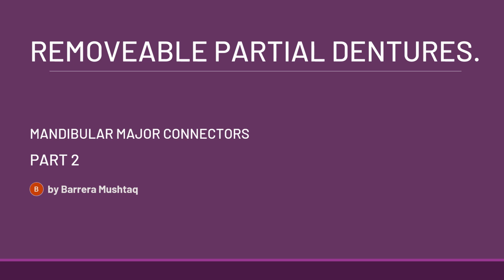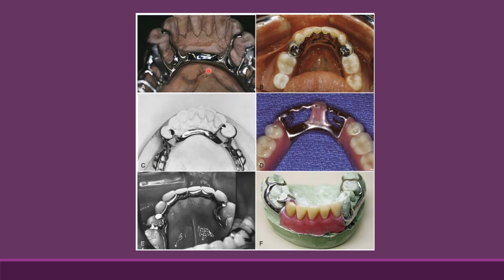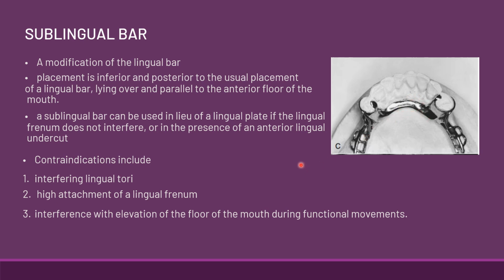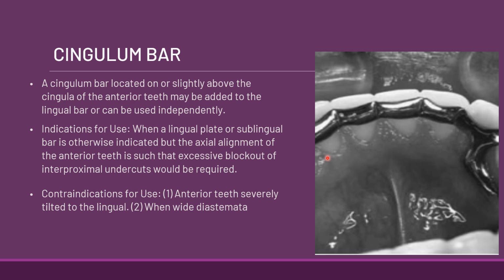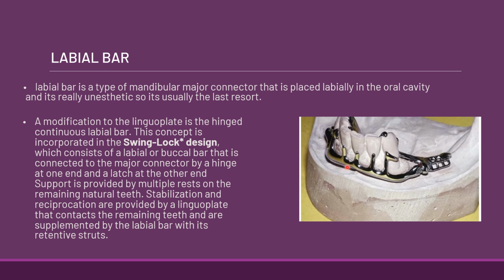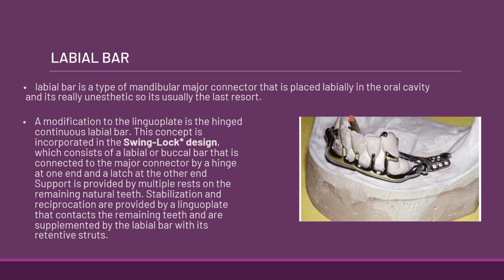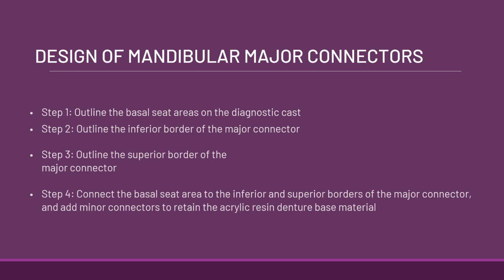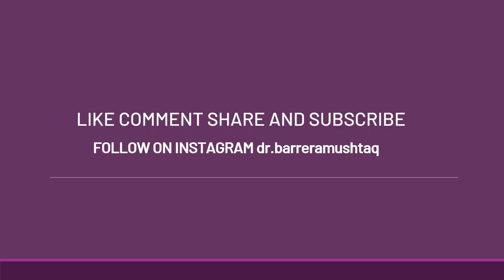REMOVEABLE PARTIAL DENTURES||PROSTHODONTICS||MacCRAKENS||MANDIBULAR MAJOR CONNECTORS||SLAF